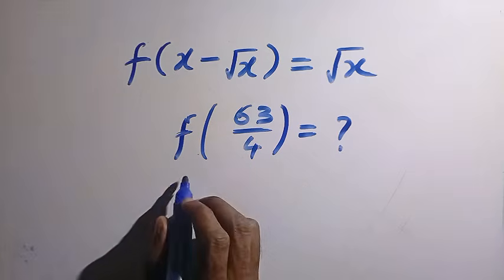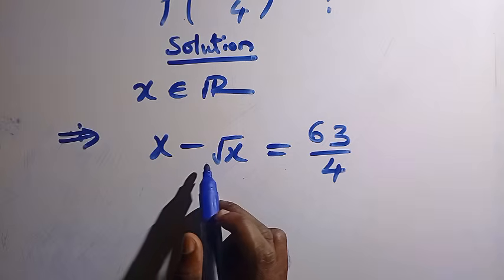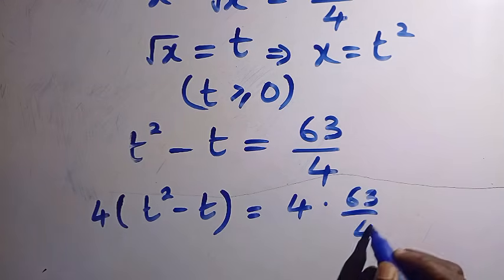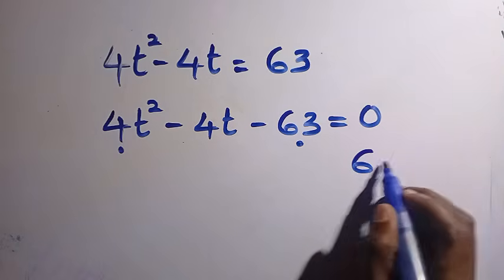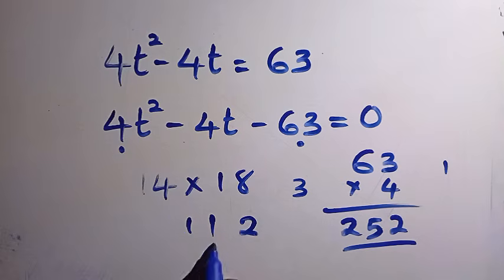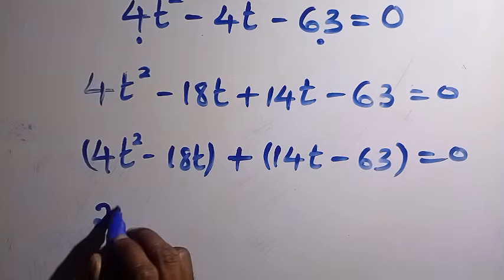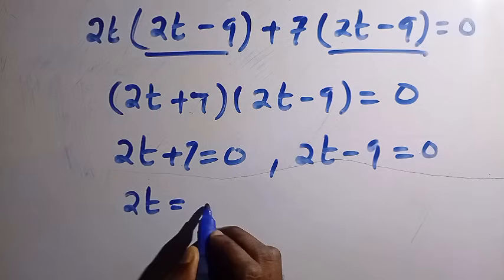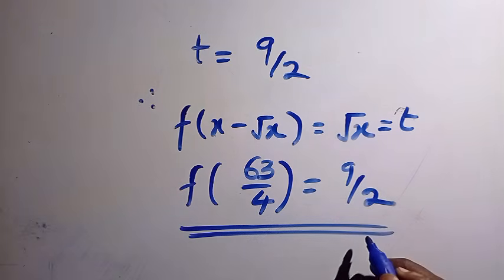Harvard University Entrance Exam Question | f(63/4)=? | A Functional Equation